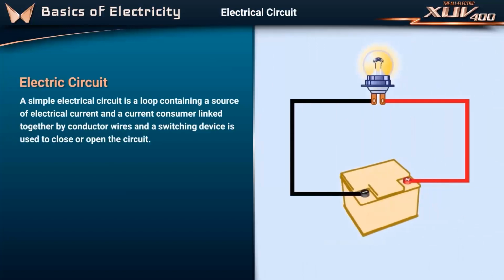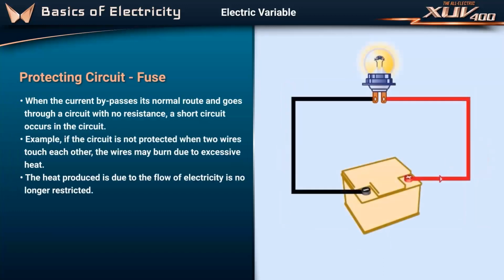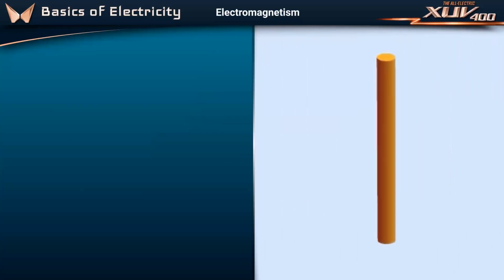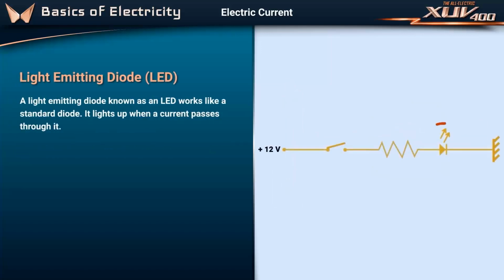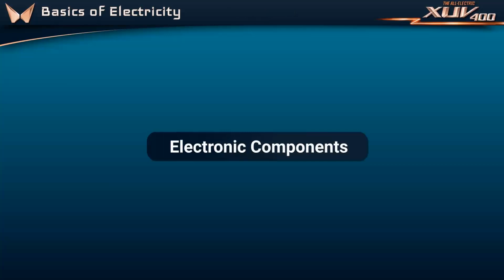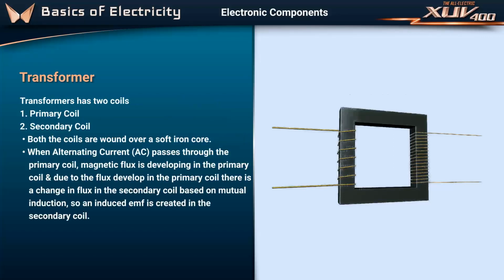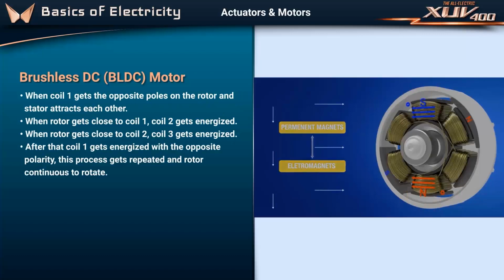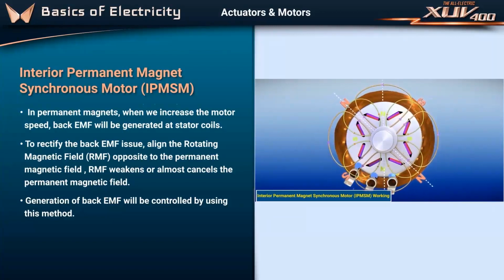BASICS OF ELECTRICITY